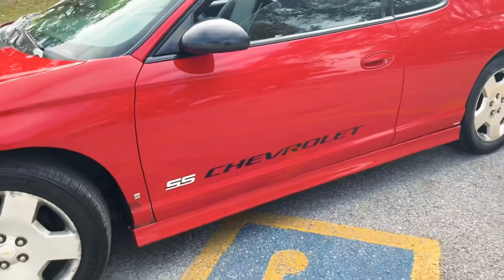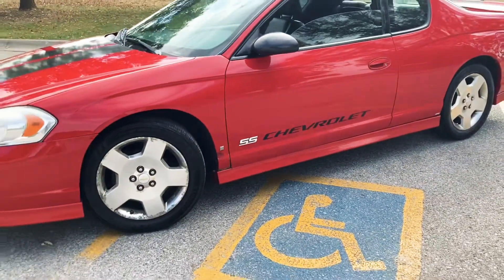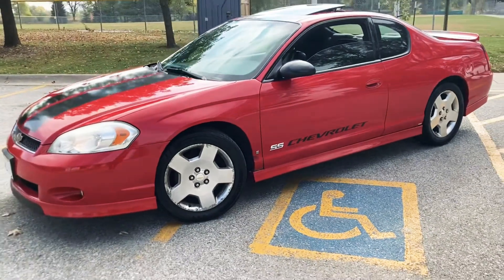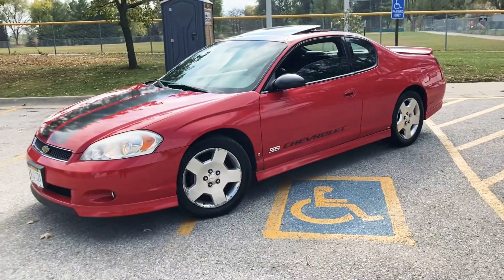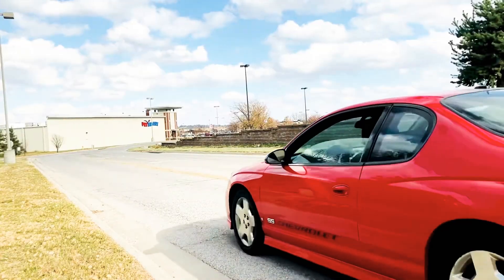5 things I like about my Monte Carlo SS